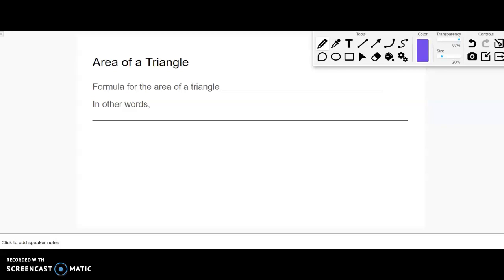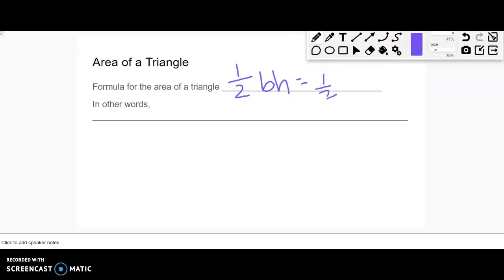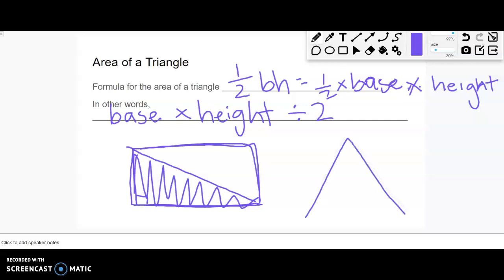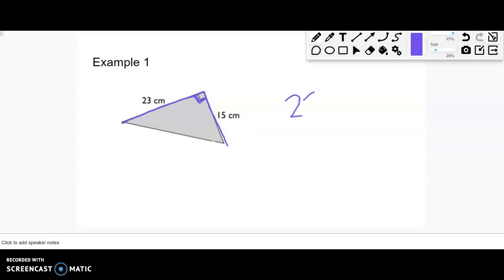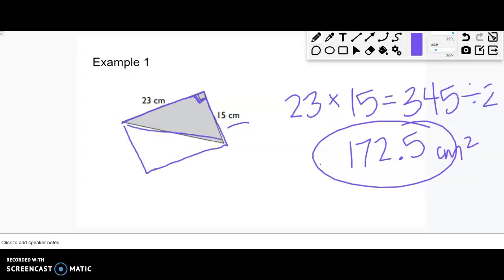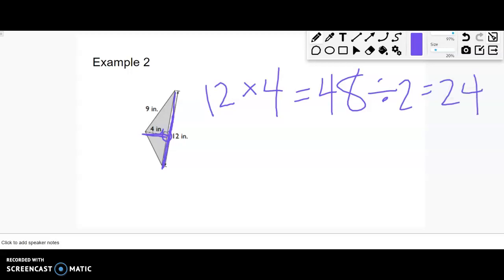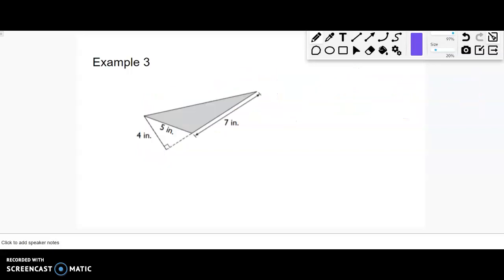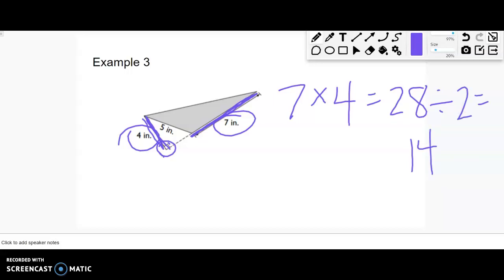Area of a Triangle